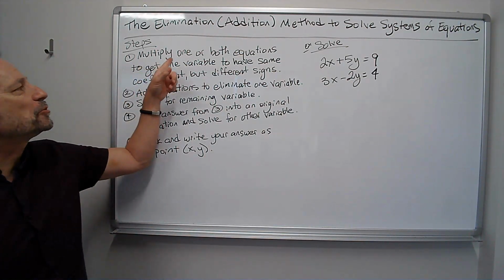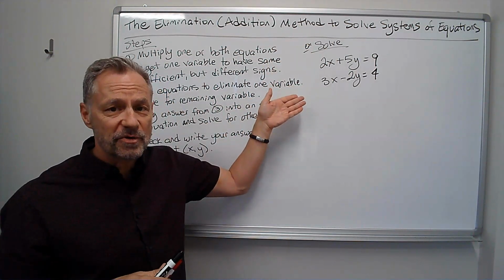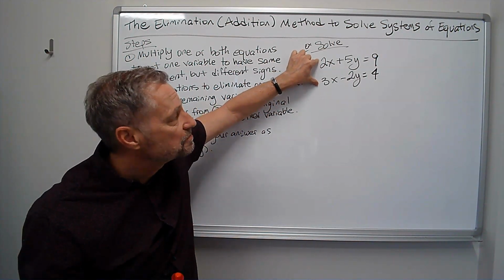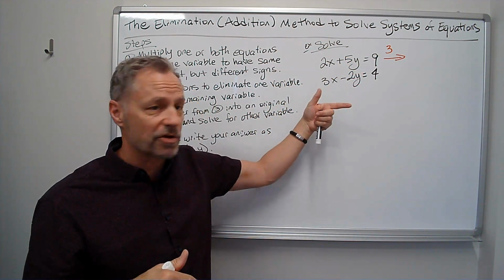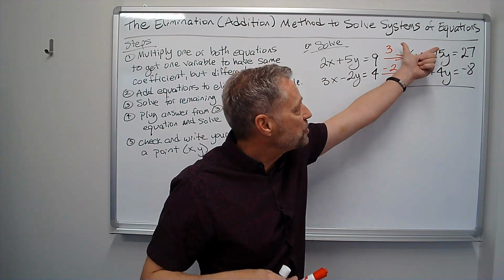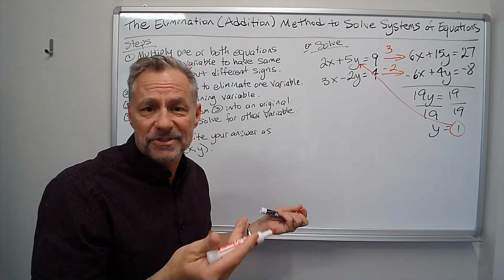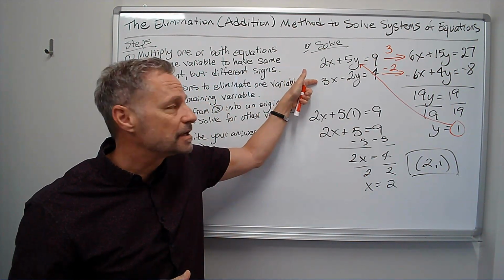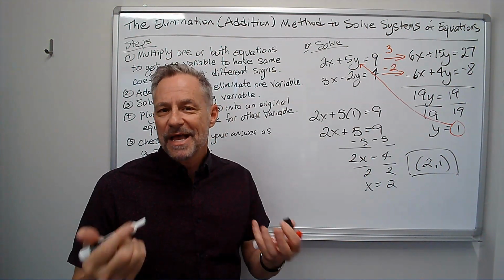The Elimination (Addition) Method to Solve Systems of Equations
This short video explains how to use the elimination (addition) method to solve two variable systems of equations. The steps are as follows:

1. Multiply one or both equations by constants to get one variable to have the same coefficient, but different signs.
2. Add the two equations together to eliminate one variable.
3. Solve for the remaining variable.
4. Plug the number from step 3 into one of the original equations and solve for the remaining variable.
5. Write your answer as a point (x, y) and check in both original equations.

An example is provided to make the process as fast and easy as possible.